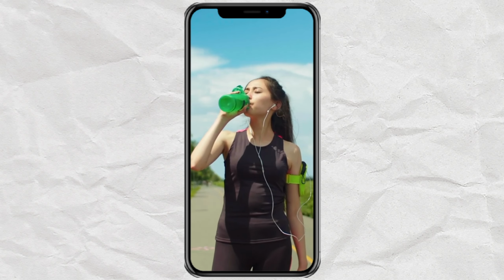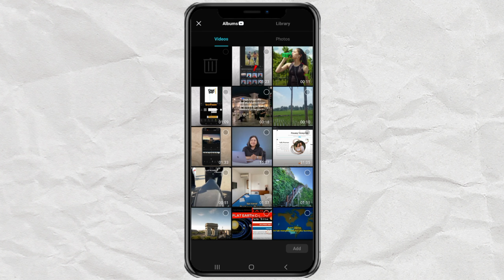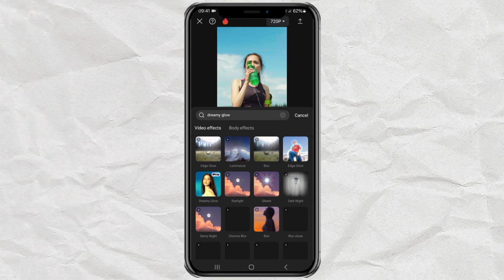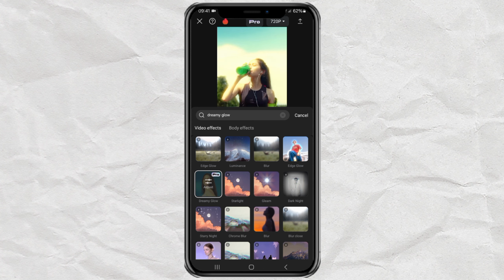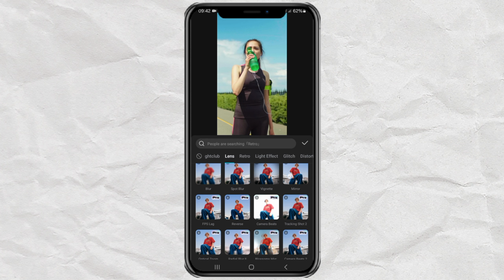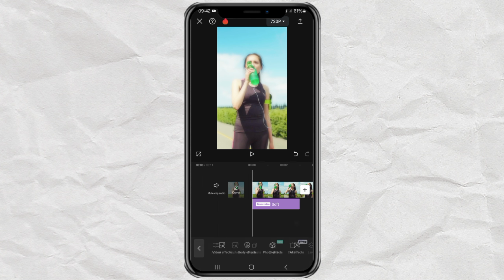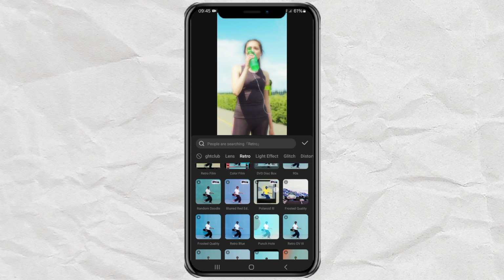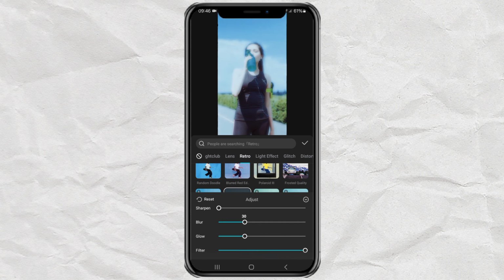How to Create a Cinematic Dreamy Glow Effect in CapCut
In this tutorial, I’ll show you how to achieve a stunning Cinematic Dreamy Glow effect in CapCut without using the paid Dreamy Glow effect. CapCut offers a variety of free tools that can help you create professional-looking videos easily. Follow these steps:

Apply the Soft Effect:
1. Adjust Soft Light to 100.

Apply the Retro Blue Effect:
1. Set Sharpen to 0.
2. Set Blur and Glow to 30.
3. Set Filter to 0.

This simple yet effective method will give your videos a beautiful, dreamy glow, perfect for enhancing your cinematic projects.